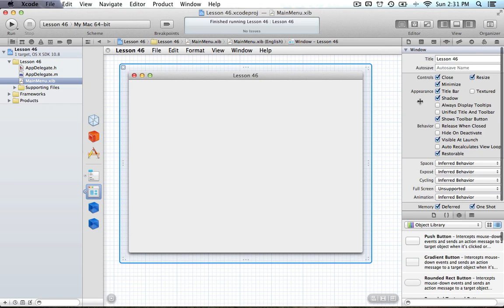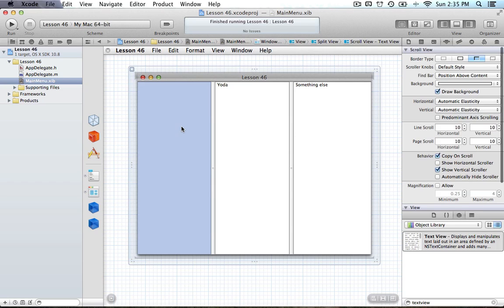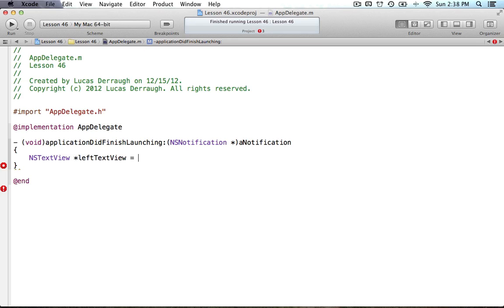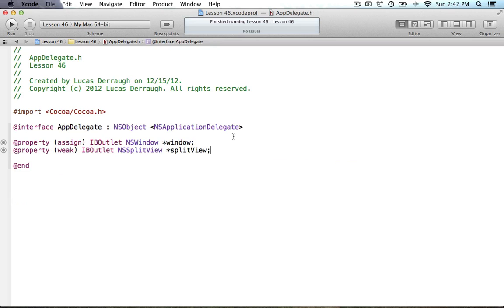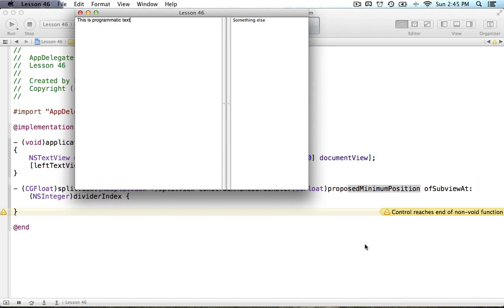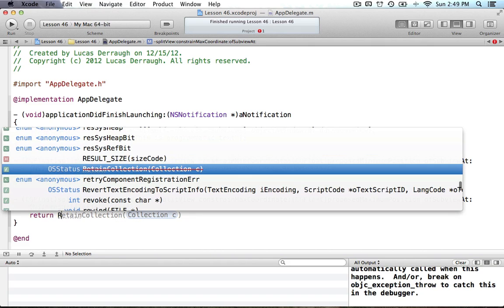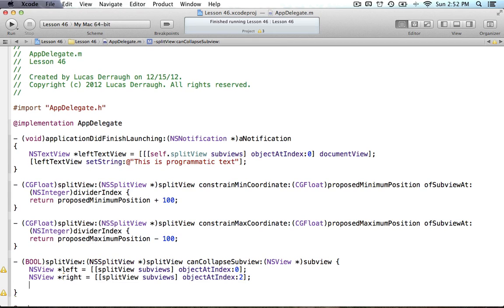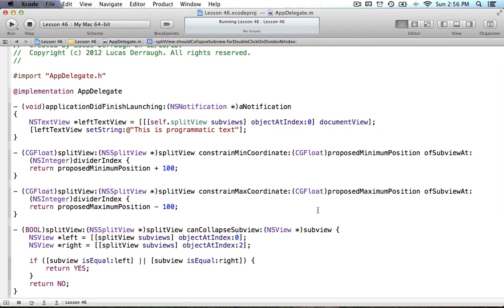Cocoa Programming L46 - NSSplitView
How to use NSSplitView and NSSplitViewDelegate